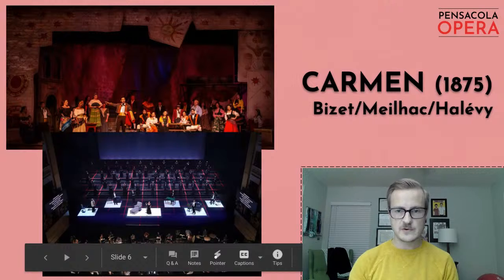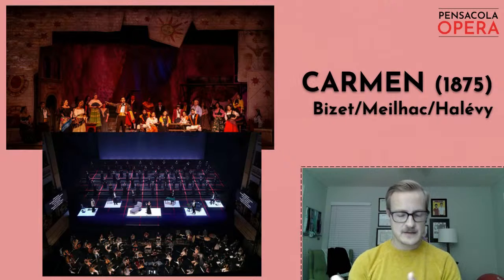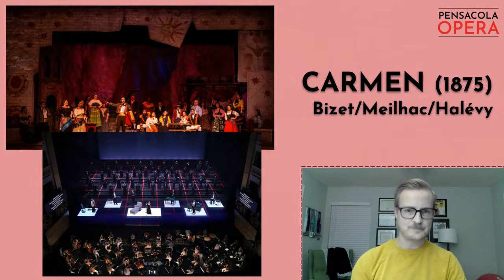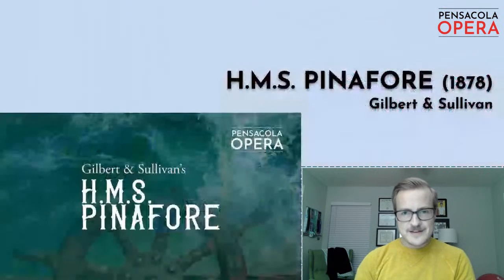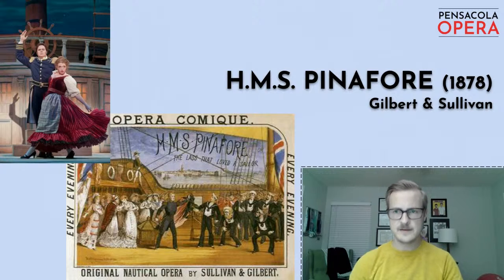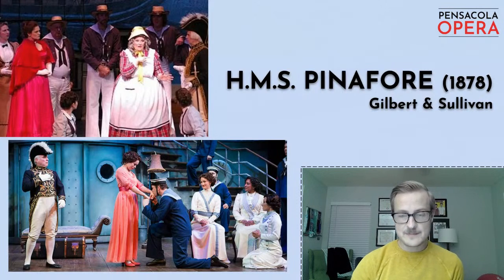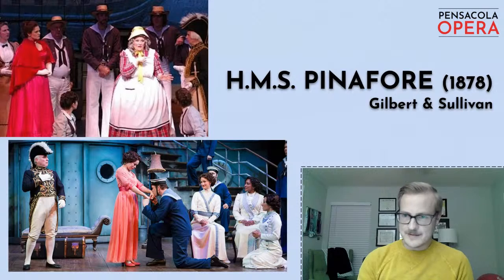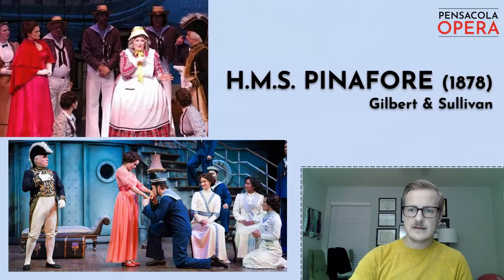38th Season Preview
We’re gearing up for an exciting return to the Saenger Theatre this January and March with an innovative mainstage season featuring two operatic favorites: Carmen and H.M.S. Pinafore. As we return to live theatrical performances, health and safety considerations are at the forefront of our preparation. Tune in to this live event on Facebook and YouTube to learn more about how we’re adapting our performances—on both sides of the footlights. We’ll also present musical highlights and background information from each piece.